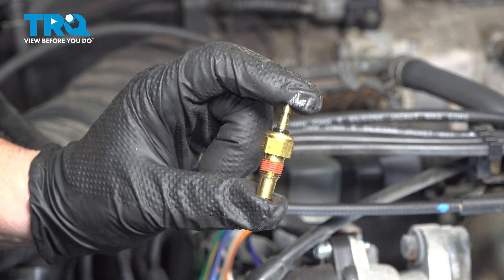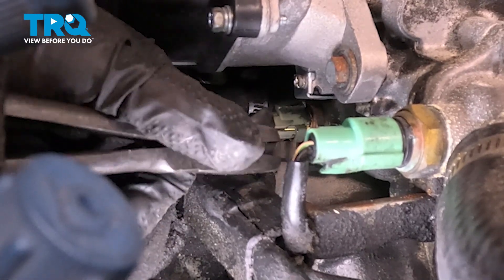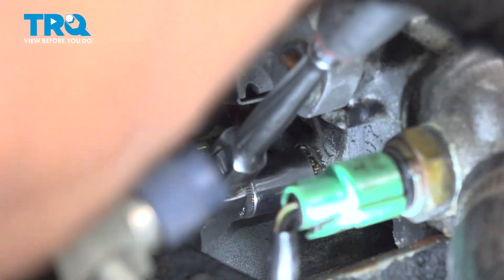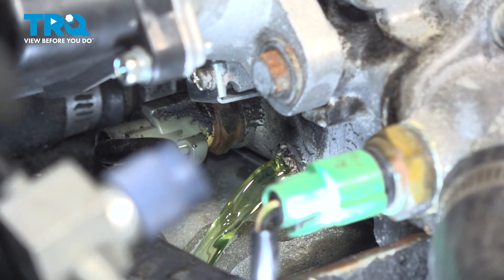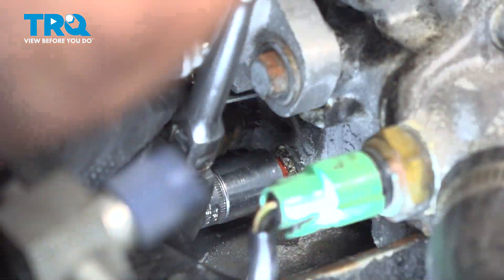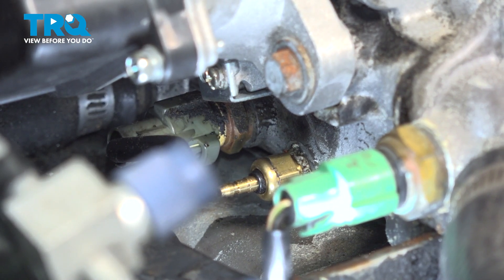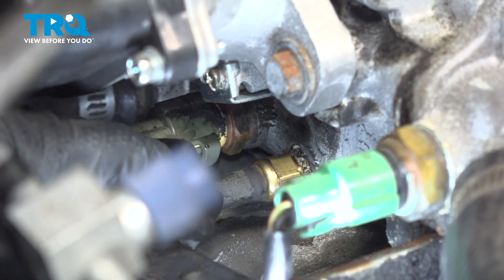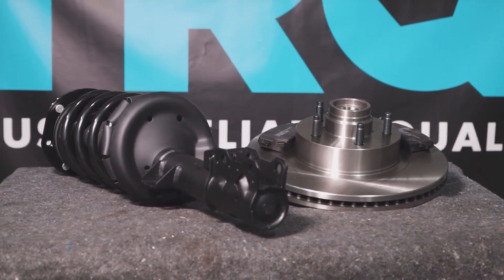How to Replace Cylinder Head Temperature Sensor 1994-1997 Honda Accord 2.2L L4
This video shows you how to install a new coolant temperature sensor in your 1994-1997 Honda Accord 2.2L L4. The coolant temperature sensor sends important information to your vehicle’s computer to manage the efficiency and safety of your vehicle’s engine. A failed sensor could cause damage or overheating.

This repair was done on a 1995 Honda Accord LX 2.2L Sedan 4-Door FWD Automatic and the process should be similar on the following vehicles:
1994 Honda Accord
1995 Honda Accord
1996 Honda Accord
1997 Honda Accord

• Safety Glasses
• Drain Pan
• Wheel Chocks